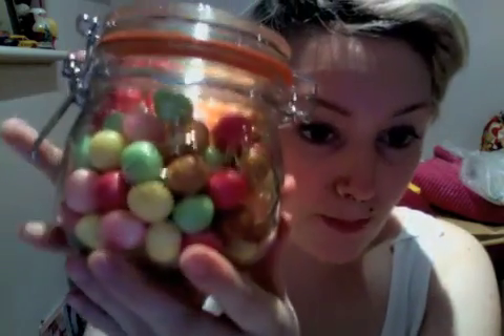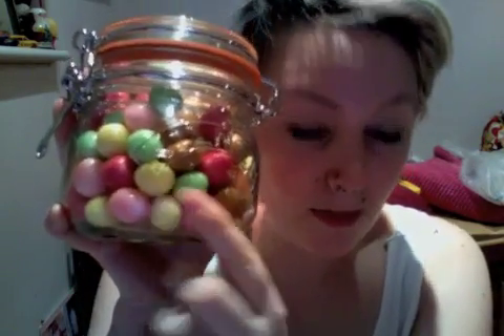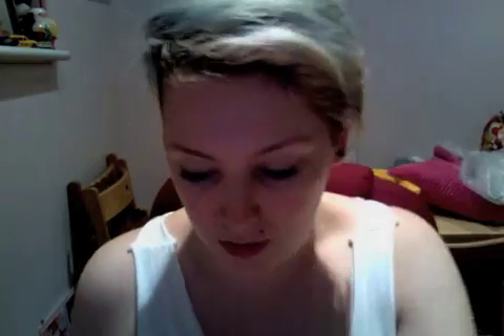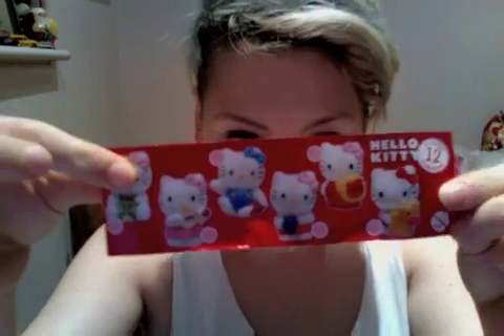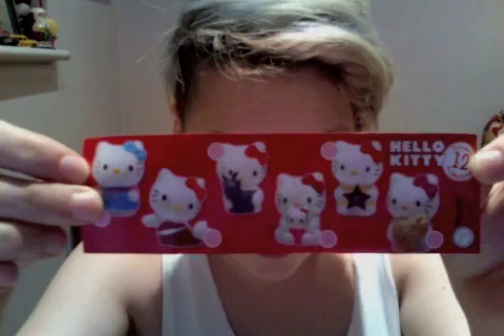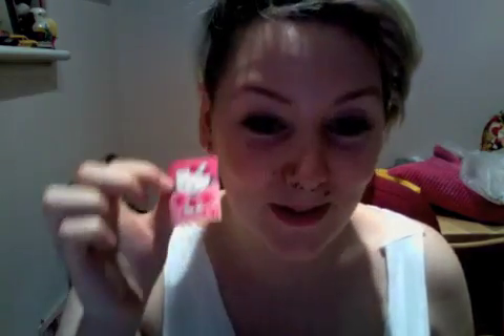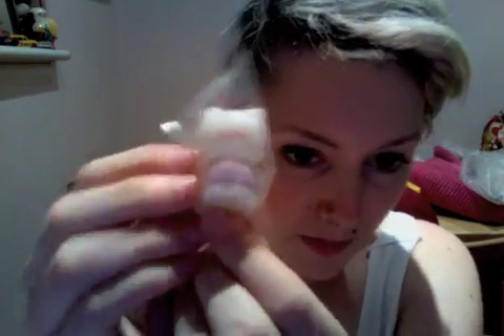Opening surprise Hello Kitty box!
I went to the shop around the corner with my momo and I found this adorable surprise box which I just had to buy!

I am so sorry that it's taken me this long to post a video, there will be an ironing tutorial coming very soon!